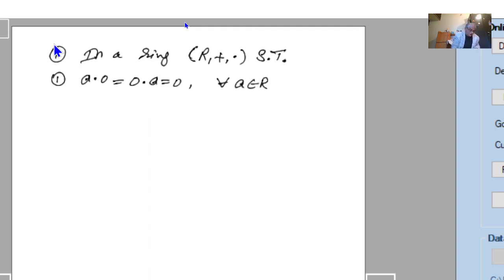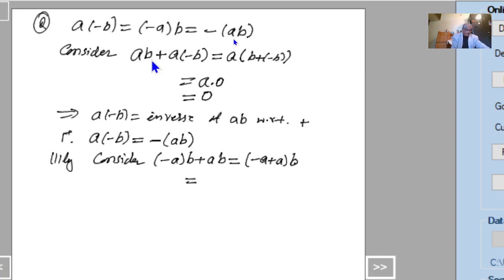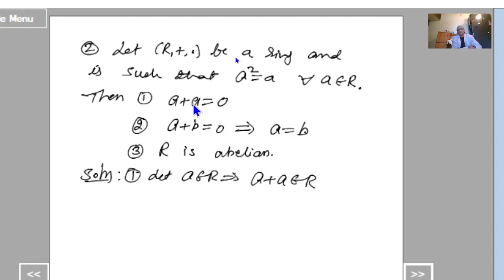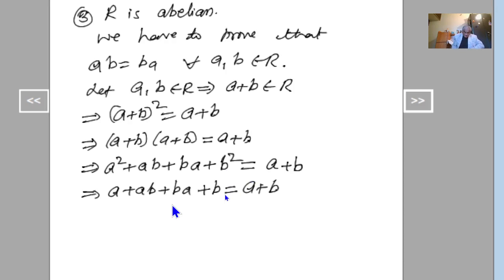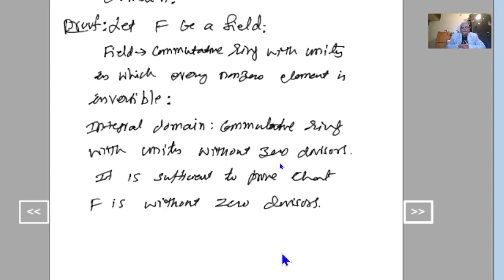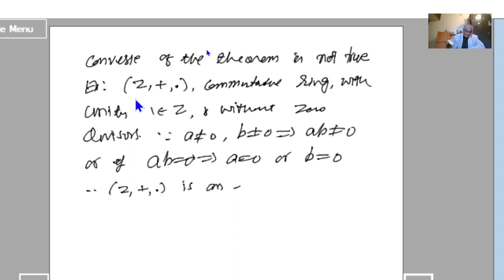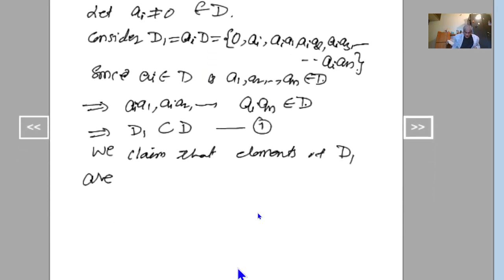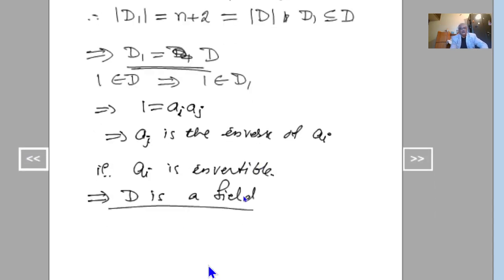Ring 2 Properties